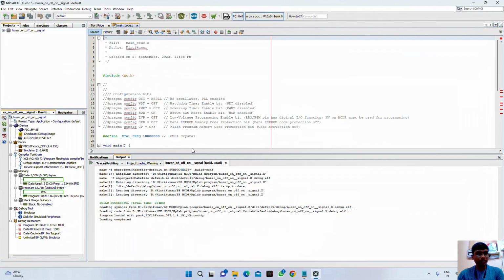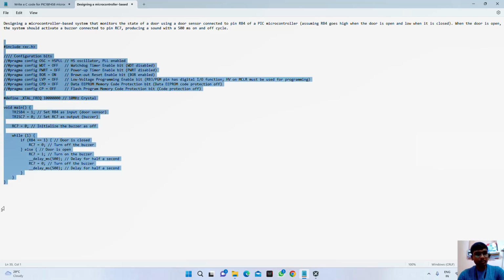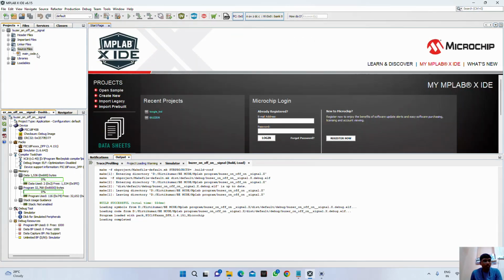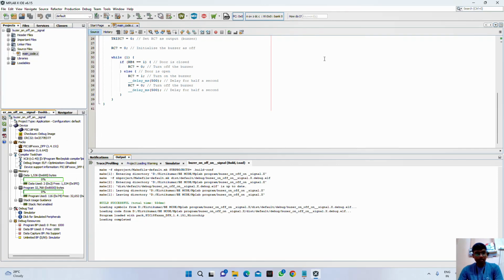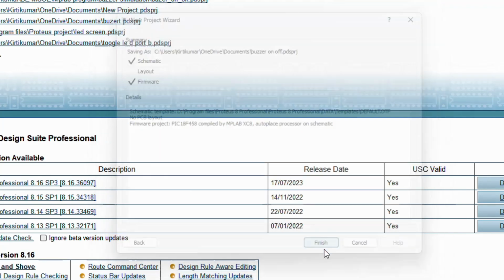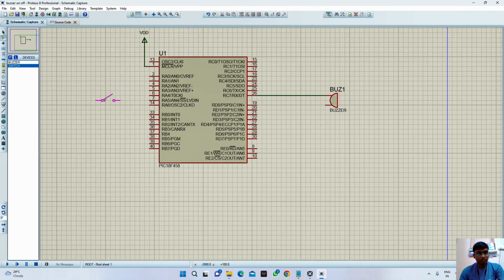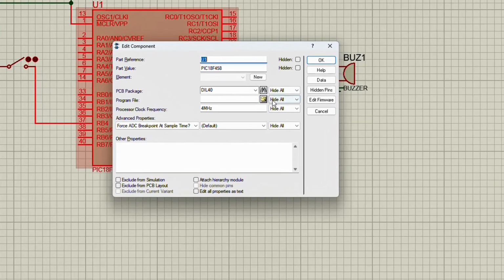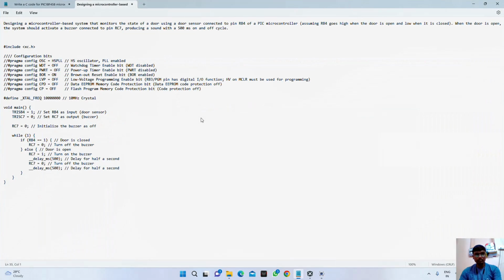Door Monitoring System with PIC Microcontroller: Open Door Alert with Buzzer MPLAB SIMULATION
Welcome to our DIY electronics project! In this tutorial, we'll guide you through creating a Door Sensor Alert System using a PIC microcontroller. This innovative system is designed to monitor the status of a door and activate a buzzer with a distinctive 500 ms on-and-off cycle when the door is open.

Whether you're looking to enhance home security or dive into the fascinating world of microcontrollers and sensors, this project is an excellent starting point. No prior electronics experience is required, making it beginner-friendly.

Follow along with our step-by-step tutorial to learn how to build this smart door monitoring system from scratch. We'll cover everything you need, including the required components like the
1. PIC Microcontroller
2. Door Sensor
3. Buzzer
4. 10MHz Crystal Oscillator.
 We'll also provide you with the source code for the PIC microcontroller
By the end of this video, you'll have your very own functional Door Sensor Alert System, ready to be customized and integrated into your home or workspace.